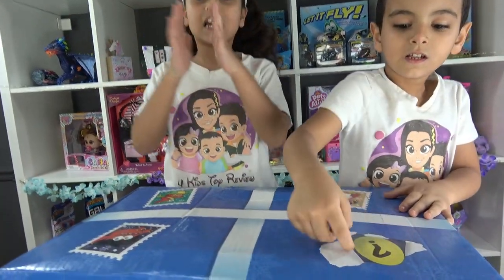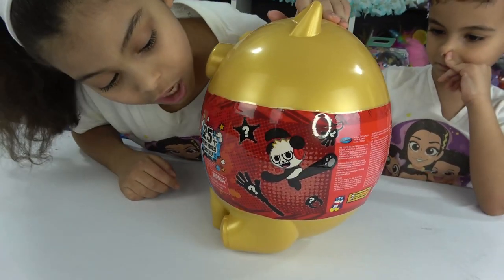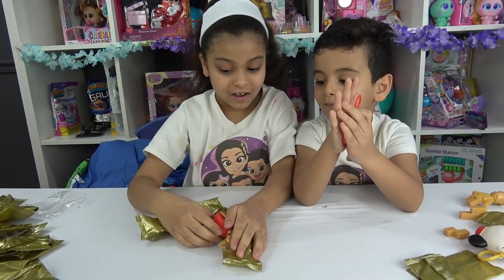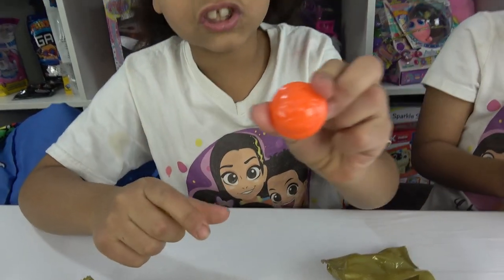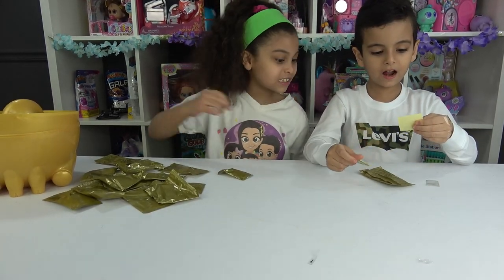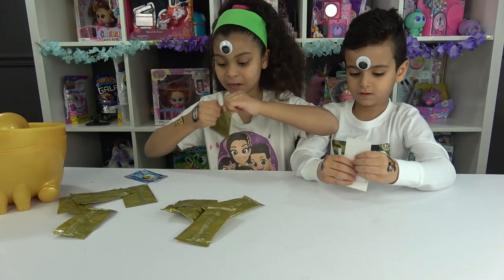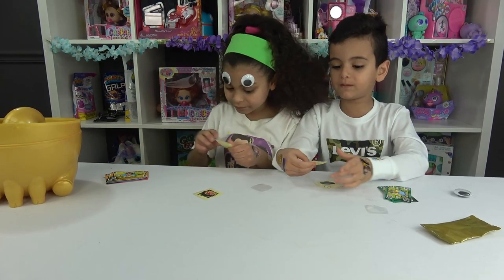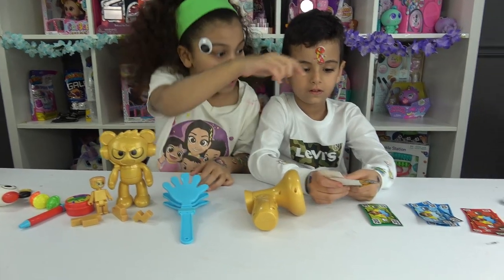Ryan’s World Deluxe Piggy Bank Surprise Walmart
Unboxing Ryan’s World Deluxe Piggy Bank Surprise Walmart

Thank you so much Ryan's World for sending us this huge box for free!!!

The box has:
- Ryan's World Deluxe Piggy Bank Surprise
- Ryan's Wrold Bedding Set

Videos inspired 4 Kids Toy Review:
Ryan Earns Golden Piggy Bank from Learning To Make His Bed
SURPRISE RYAN with All of His New Toys and Merch Ryan's World from Walmart!!!
Ryan's World Super Surprise Safe Unboxing and Review with HAMMER + DIY SLIME | Toy Caboodle
Surprise Ryan with New Ryan's World Toys at Walmart!
Surprise Ryan with Ryan's World Mega Mystery Treasure Chest from Target!!!
Ryan in Giant Box Fort Maze Challenge!!!
Ryan Plays Vintage Pac Man Board Game!!!
Ryan Caught Santa Claus on Christmas!!

Background music from YouTube Music Library
Intro designs from iMovie.

Kin Tin's Toys
Ryan Toysreview
Jace's Toy Playhouse
My Pb & J